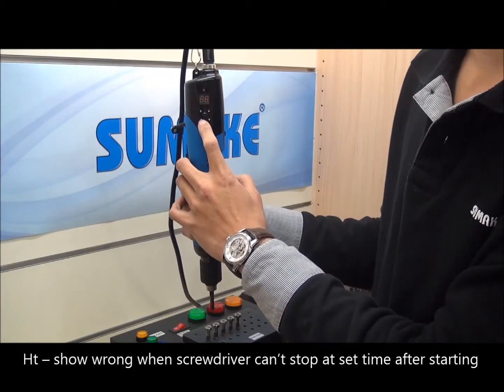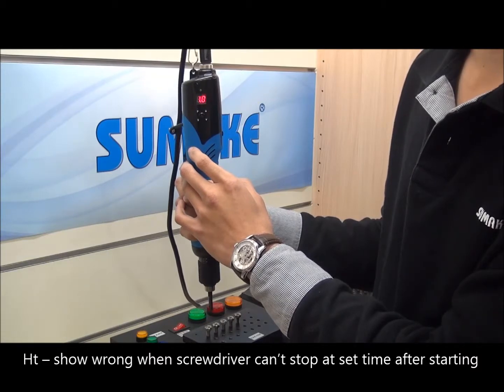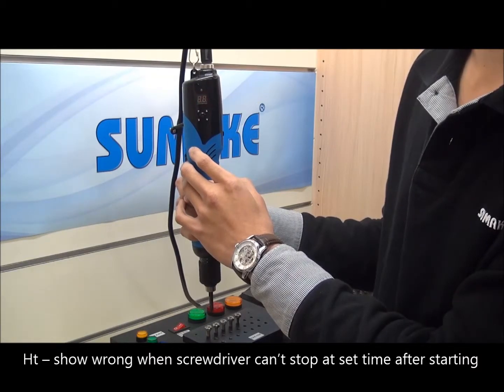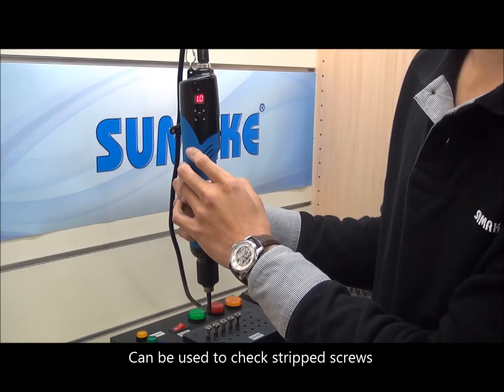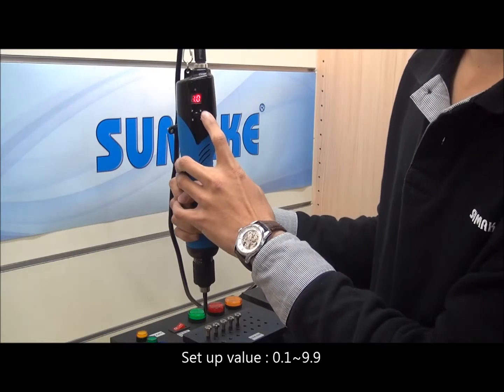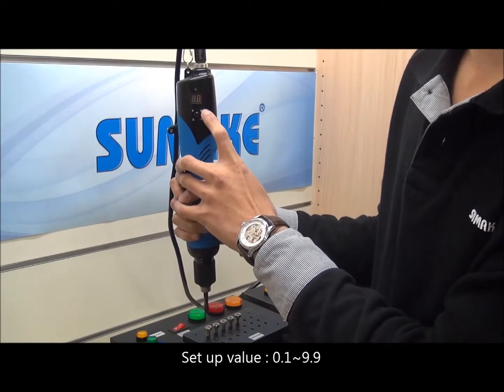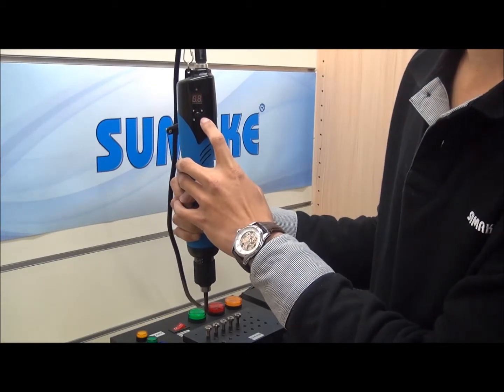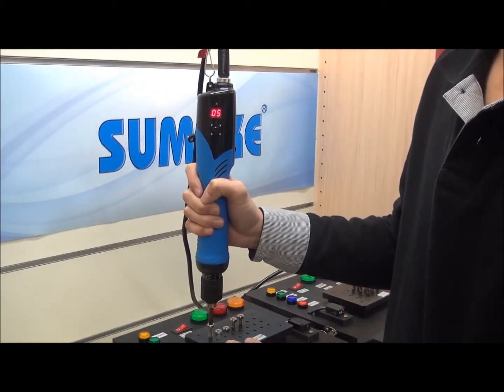SUMAKE Counter Build-In Electric Screwdriver EA-BD 11-9 (Stop time)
For more details, pls find more Video EA-BD 11-1~11-11